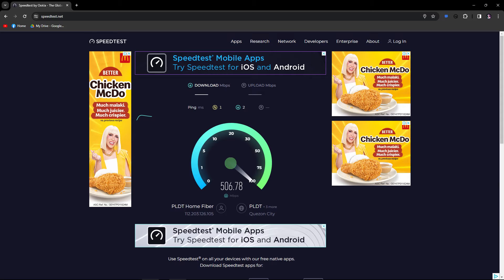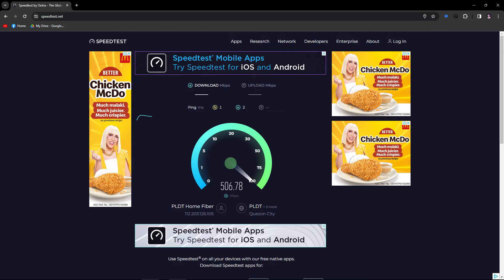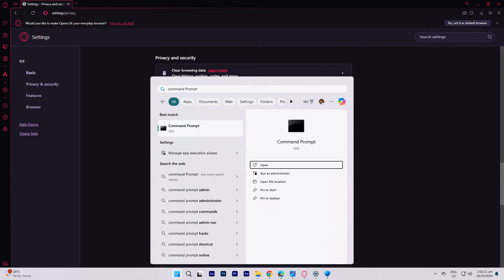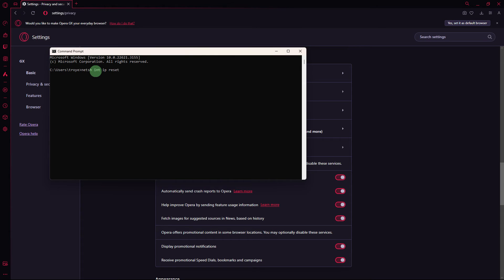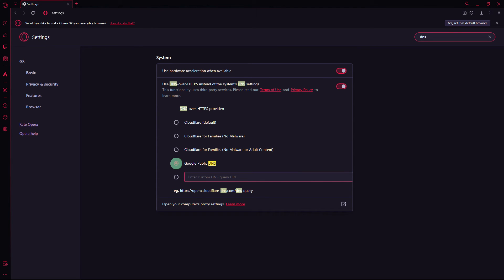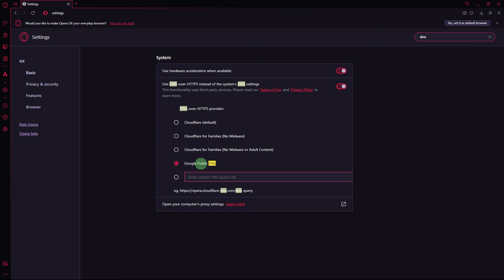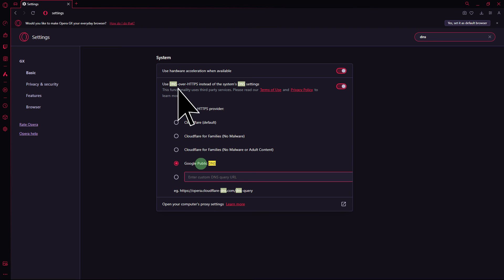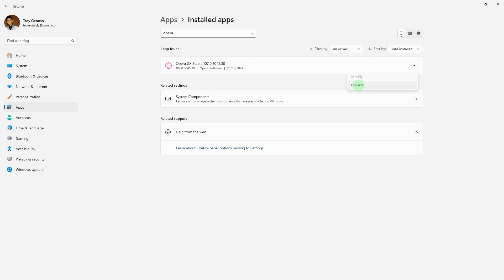How To Fix Opera GX This Site Can't Be Reached (Quick & Easy)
This tutorial will explain how to fix Opera GX this site can't be reached. Use the method in the video to help solve this connectivity issue so you can browse the web in Opera GX.